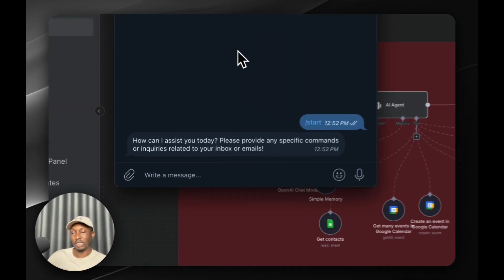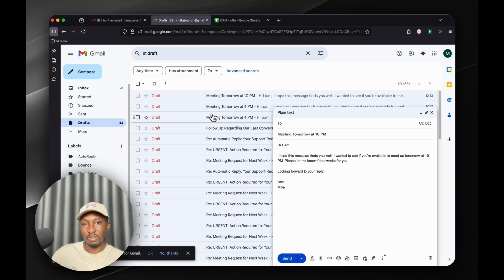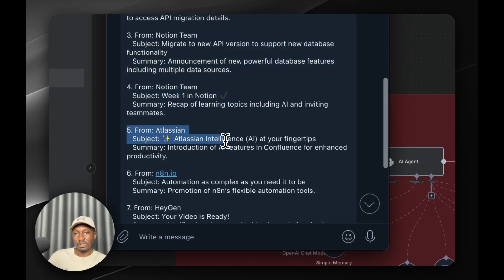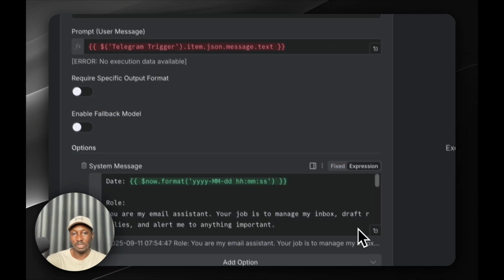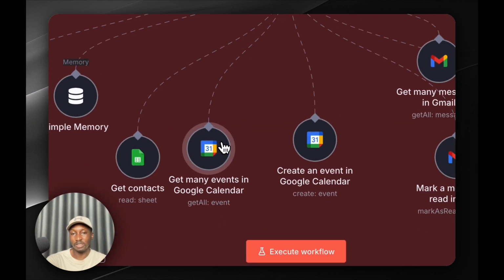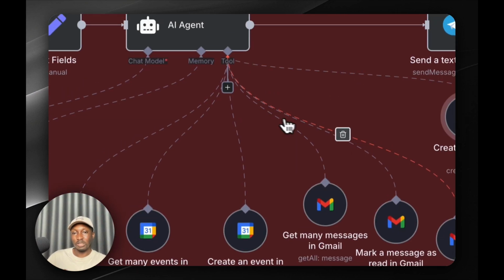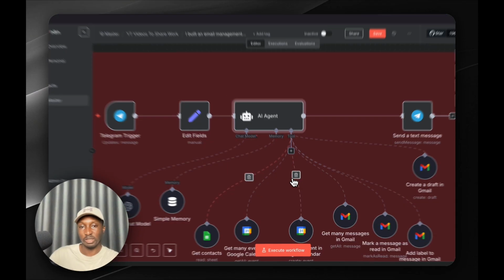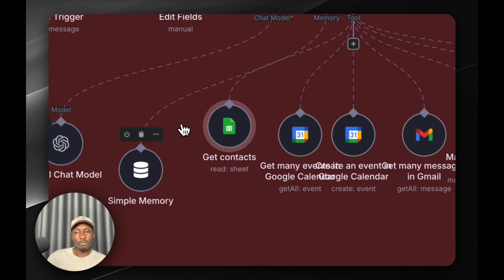I Built an Email Management AI Agent in 30 Minutes (n8n Tutorial)